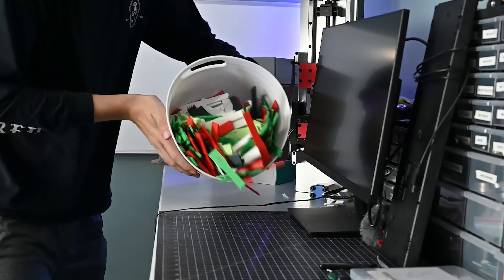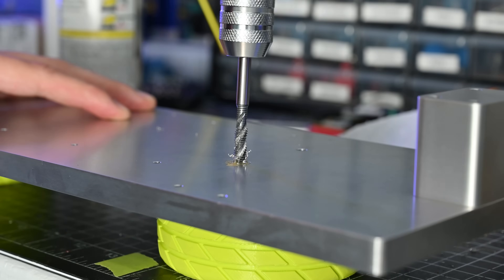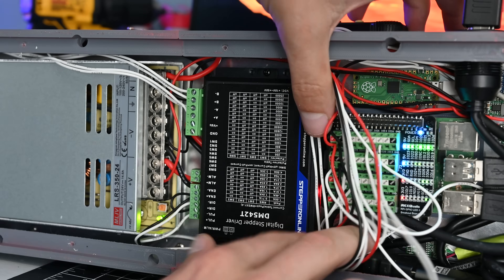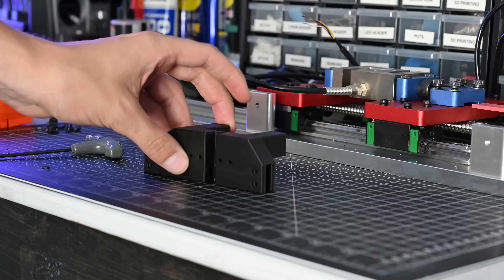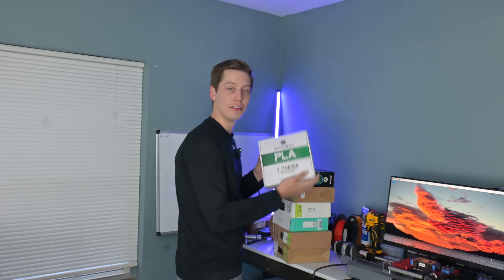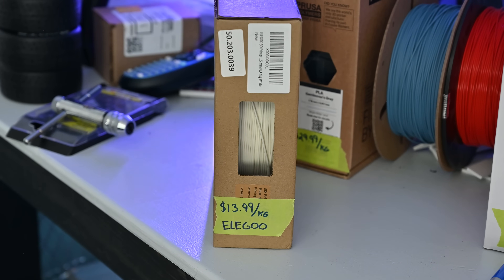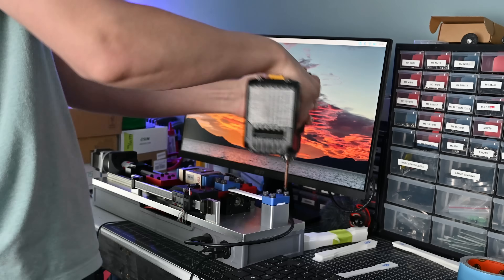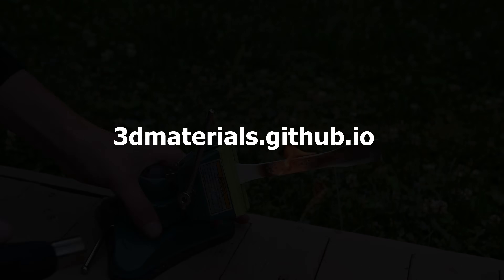Is PLA actually STRONG??